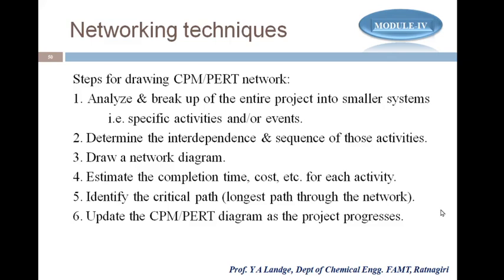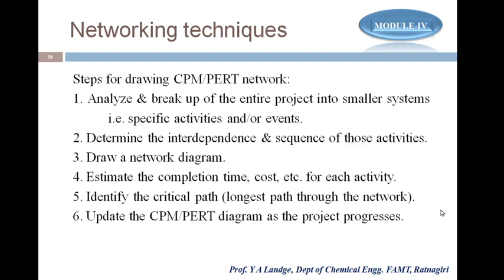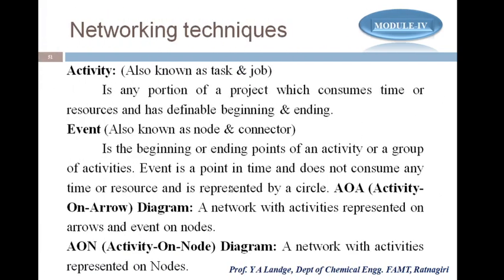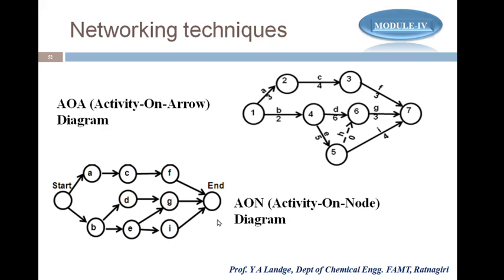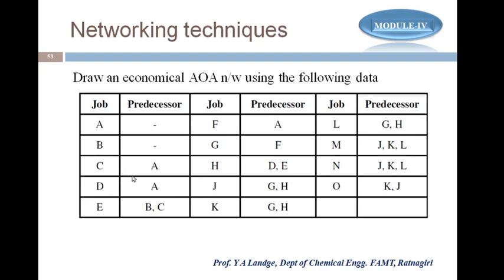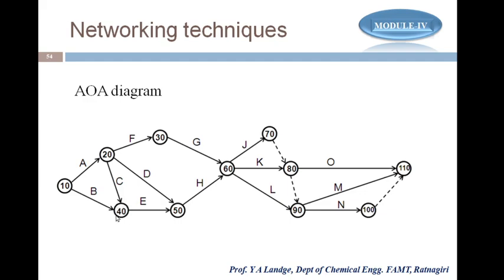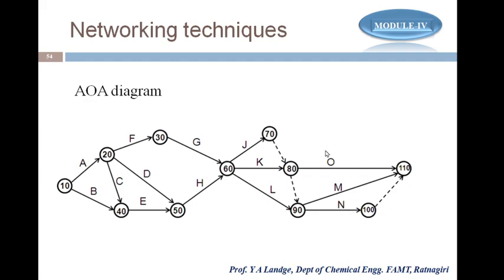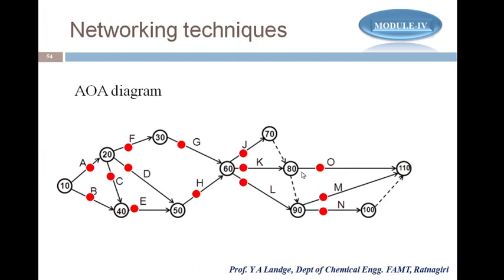Network Technique- PERT/CPM-AOA and AON Diagram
Project Engineering and Entrepreneurship Management lecture on "Network Technique- PERT/CPM-AOA and AON Diagram" 8th Semester Syllabus Chemical Engineering, University of Mumbai Module-IV